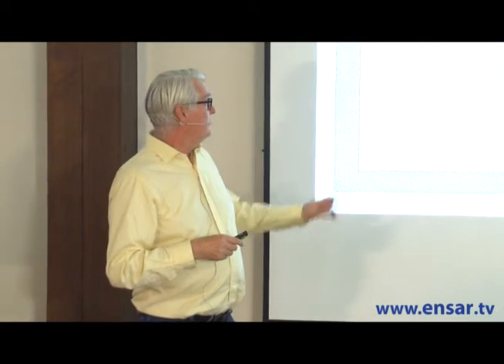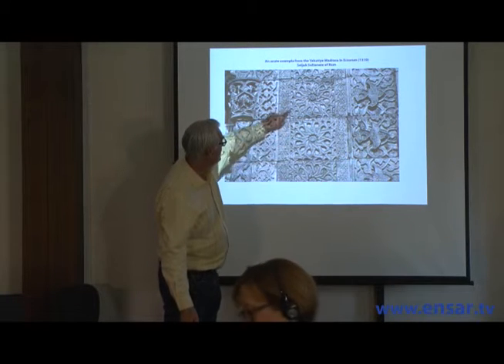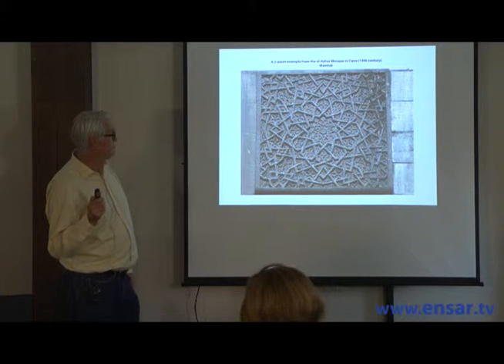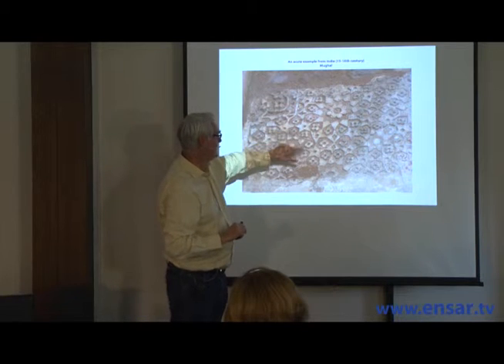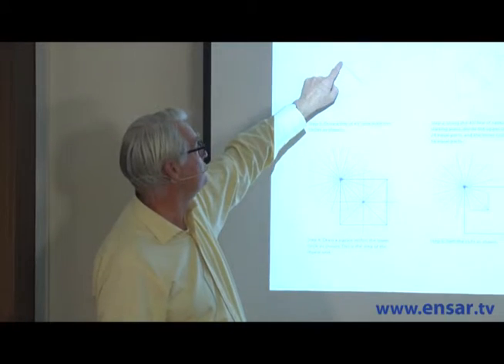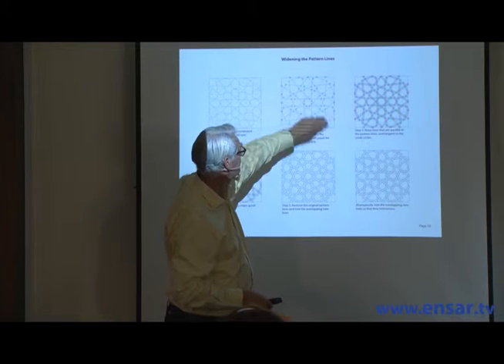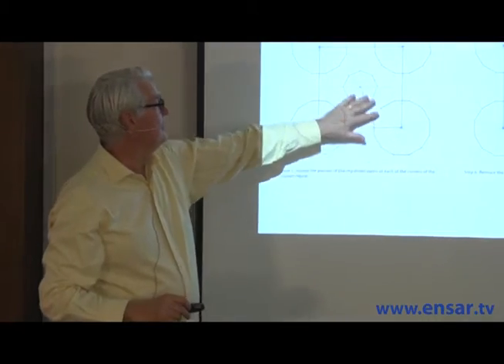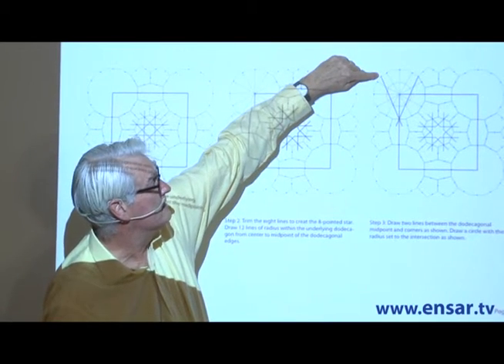Jay Bonner - Atölye (1)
2. Uluslararası İslam Sanatında Geometrik Desenler Çalıştayı